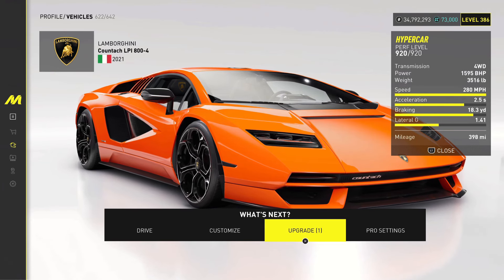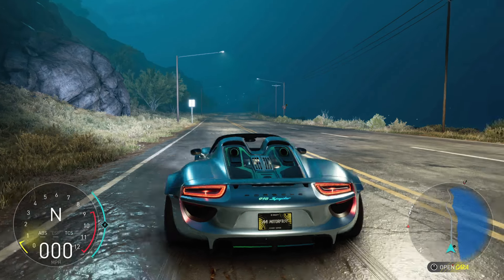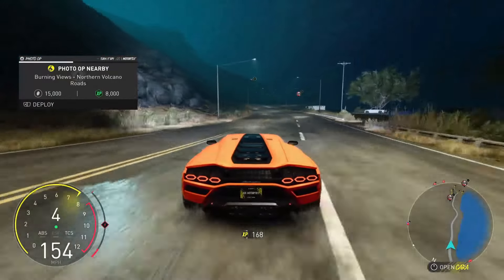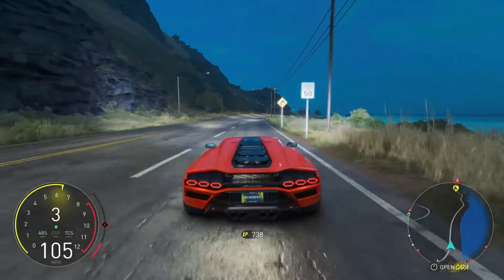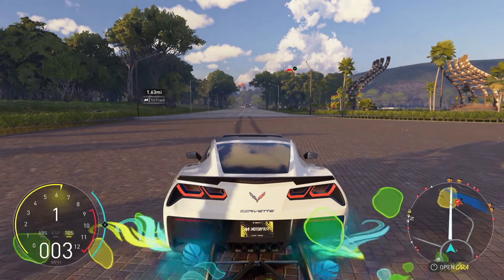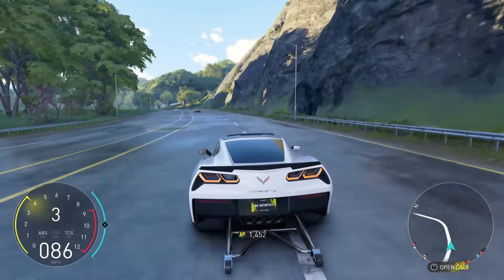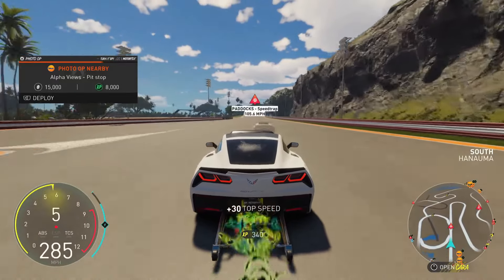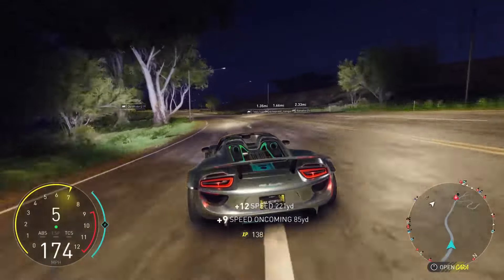The Nitro Chemist Set WAS Changed in Motorfest BUT Why?? - Here’s What I Think…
What’s up Everybody!! In this video I go over the Nitro Chemist set on how it was changed compared to The Crew 2. I thought at first it was a terrible change but I have to say it’s actually pretty good, it is going to go down a tad quicker than it did back in The Crew 2 but it’s not going to be ground breaking!! The hyper cars you can tell don't last as long but will still greatly help your overall speed, the Dragster class is what I was wondering about… This one will still be one of the most viable classes in the game for summits so having a Nitro Chemist will be insanely helpful, it will still get you over 400MPH solo which is great for Summits!! Let me know your thoughts on the Nitro Chemist set changes in the comments below!!